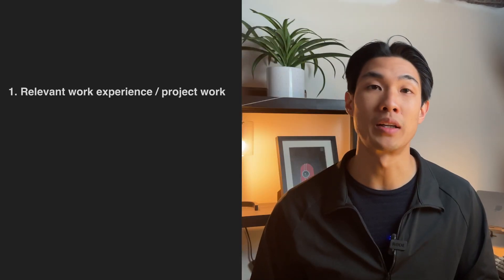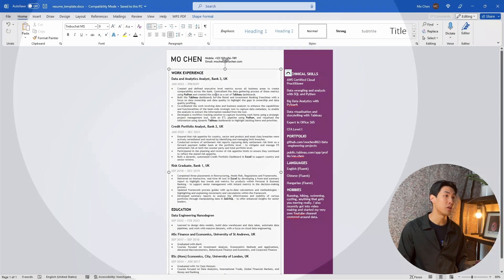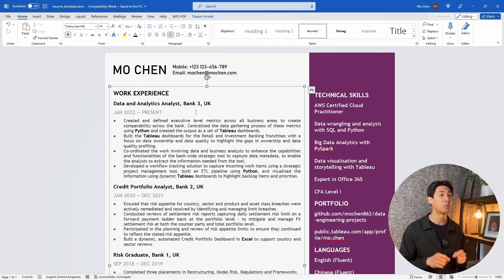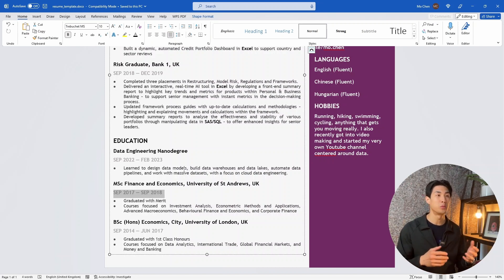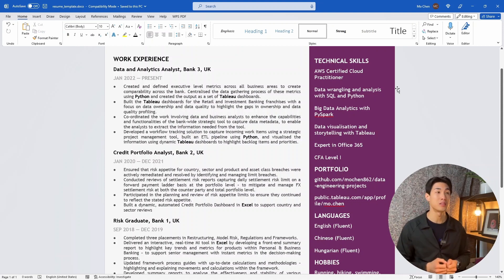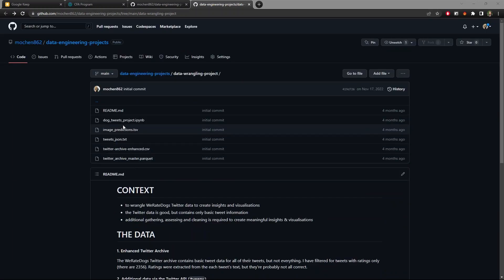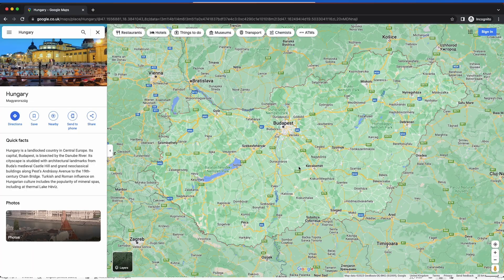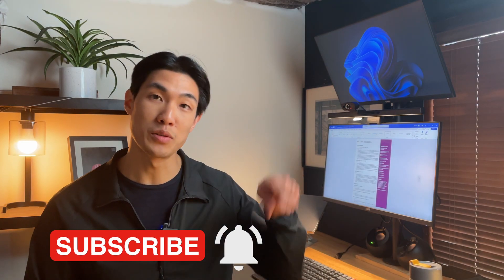The DATA ANALYST RESUME that got me the INTERVIEWS / JOBS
TIMESTAMPS
00:00 How to structure the perfect resume
01:53 Section 1 Relevant work experience / project work
03:39 Section 2 Education
04:55 Section 3 Technical skills
05:49 Section 4 Portfolio
06:44 Section 5 Personal touch
07:56 Outro